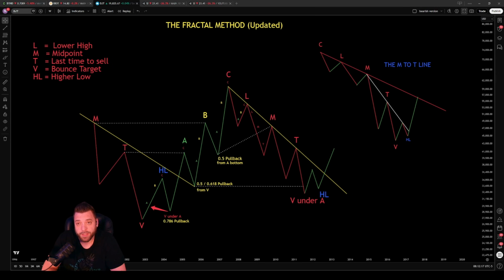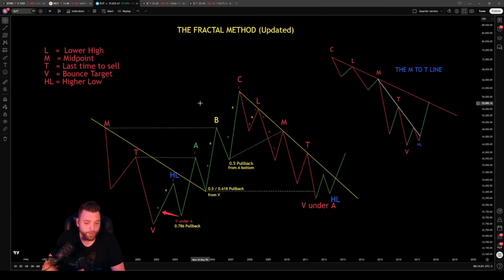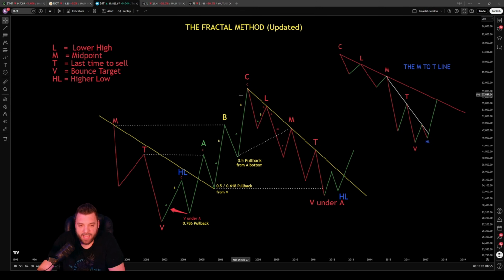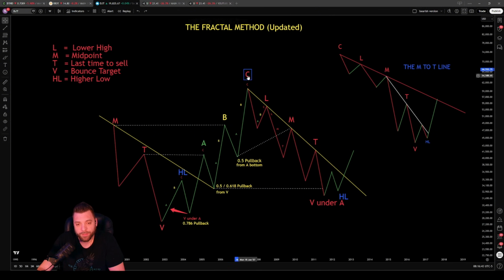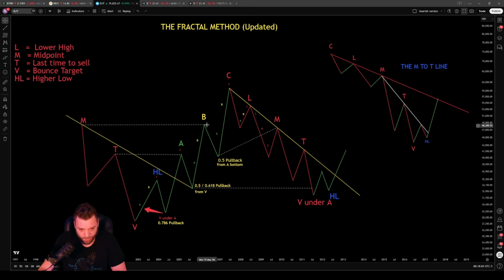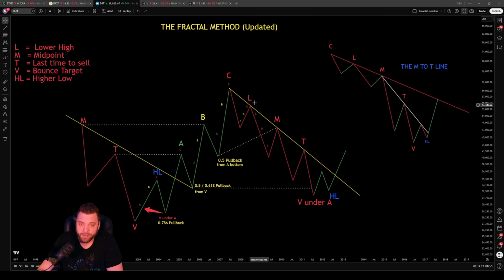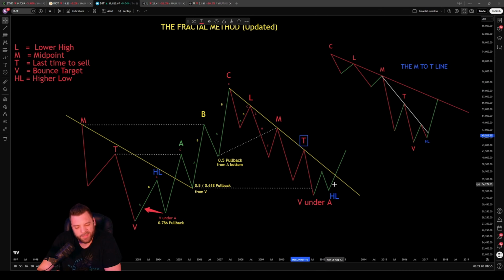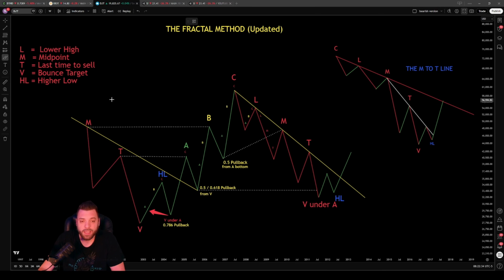The FRACTAL METHOD explained in 10 minutes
The Fractal method is a way to predict stock market prices. It works without considering the real world, without hoping that someone will buy or sell a lot of shares, and above all, without hoping for or waiting for good or bad news. It repeats itself time and again and is simply reliable. I can only recommend that everyone try it at least once.